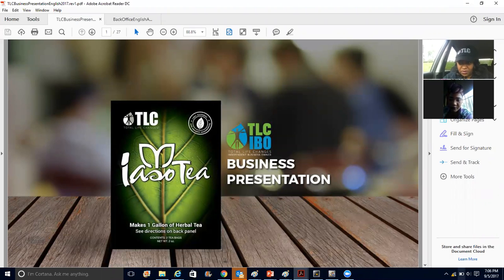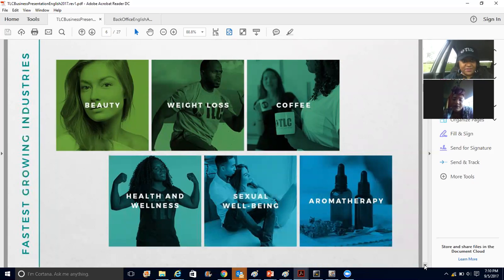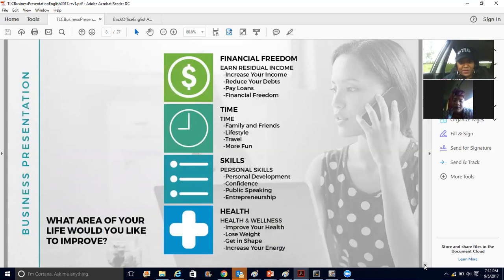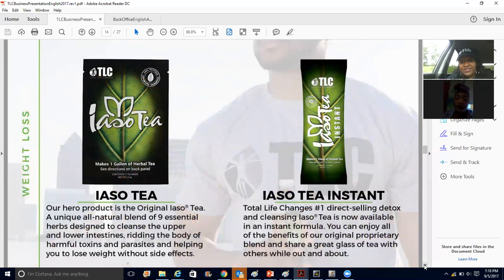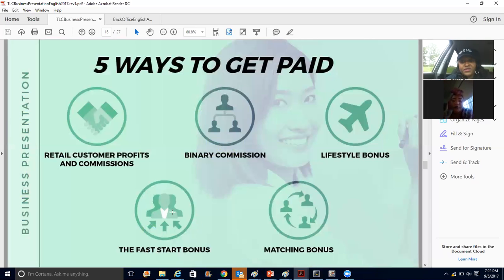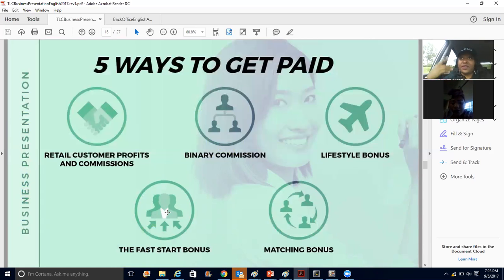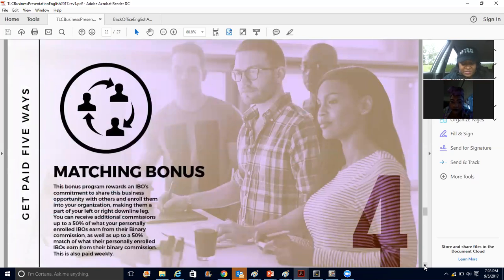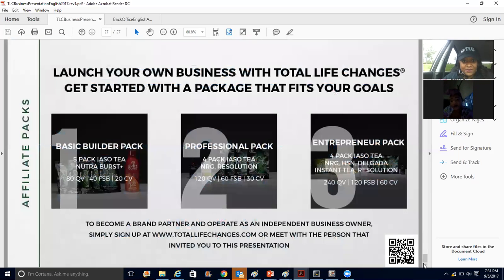zoom 0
Description